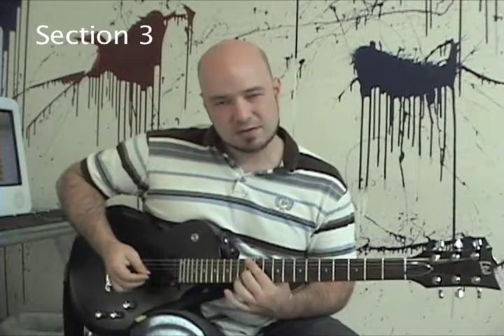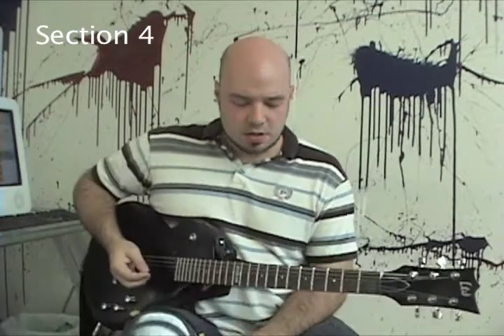I Love Rock And Roll Solo Lesson (sections)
This video is for students who already know the solo.  This is step two.  We're going to practice each section with a metronome.  Once you're finished with this video, try the full solo practice video.